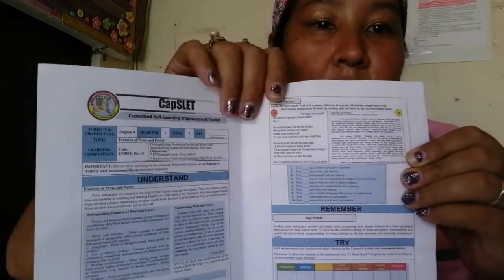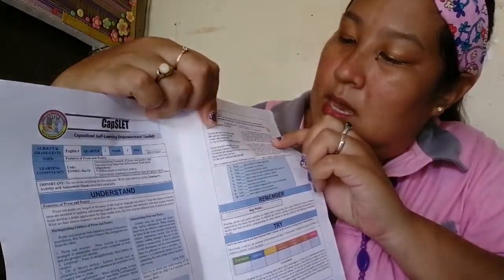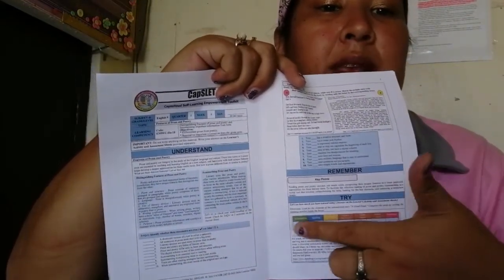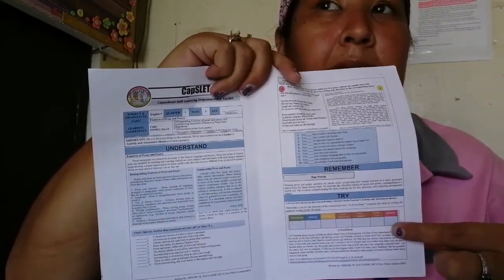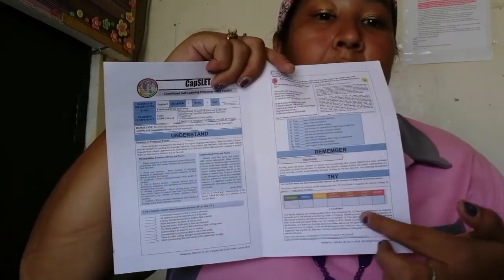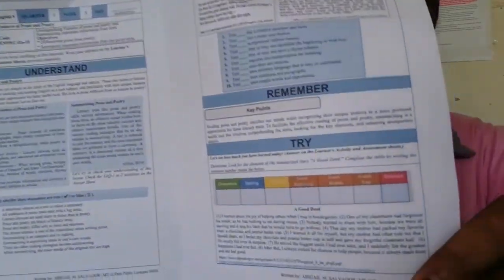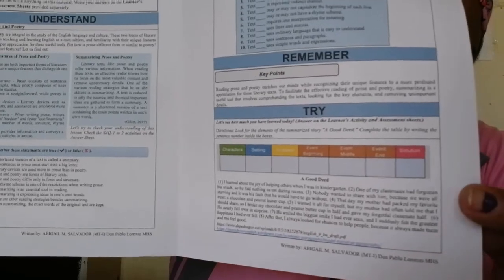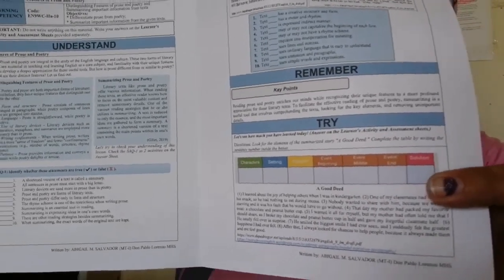English9 Week3.1&3.2 / teachermewntzee/destinyvlogs361